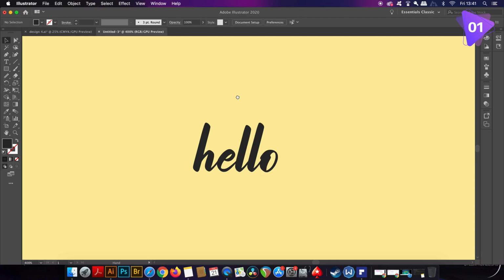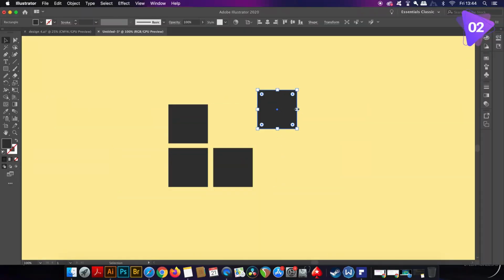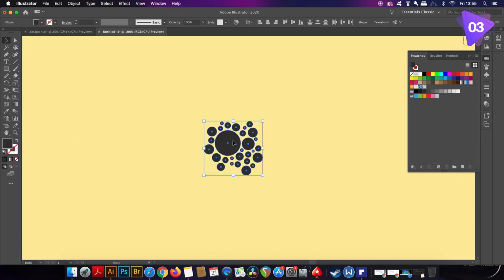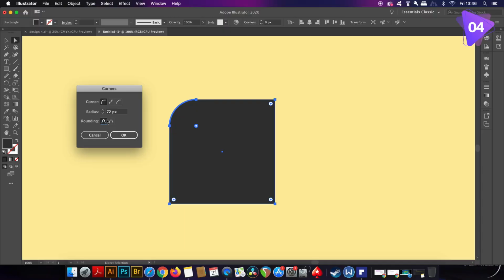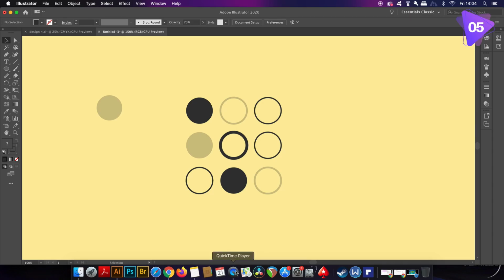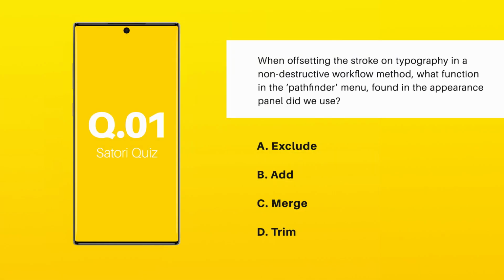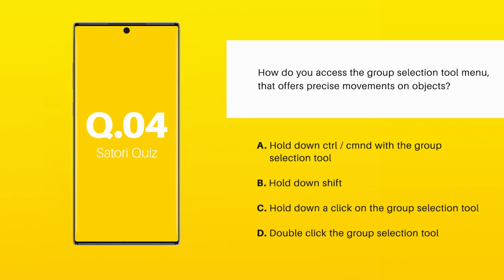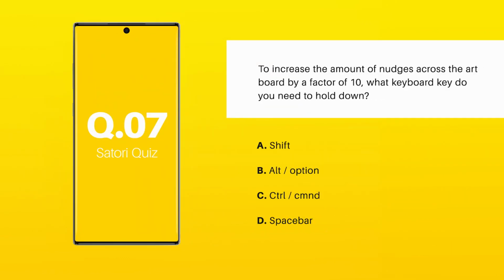6 THINGS I'VE LEARNED IN ILLUSTRATOR [Last 365 Days]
As a graphic designer with over 15 years of experience, what could I have possibly learned in the last 365 days within Illustrator I hear you ask, well I am going to share with you the golden nuggets of knowledge, because we all have things to learn in our design careers!

I wonder how many things have you learned in Illustrator over the last year? I do hope you all keep finding my content useful, and do in fact learn things as a graphic design working inside of Adobe Illustrator. You know how much I adore this program, and being mainly a logo designer, it really is my jam when it comes to graphic design workflow. I do of course use other programs for certain things, but Illustrator is where I feel most comfortable. So even though I am that confident in my skills, I still do learn things about Illustrator, and that is why it’s so amazing. There is so much to learn and make use of as a graphic designer, and that’s why we love Adobe Illustrator. With each update that Adobe brings to Illustrator, there are always things to learn and master. However, Illustrator is such a large and detailed program, that there are very few people out there who know everything inside out, regarding the capabilities of Illustrator in graphic design. And so of course, I myself also have things to learn and master, even though Adobe Illustrator is like a second home to me.

If you found todays video on things I’ve come to learn in Illustrator enjoyable or useful, let me know in the comments section and drop a like on your way out.

MUSIC